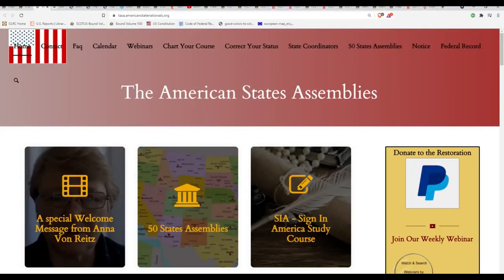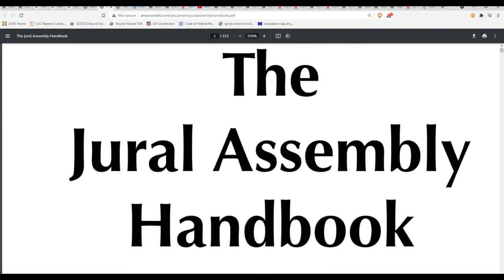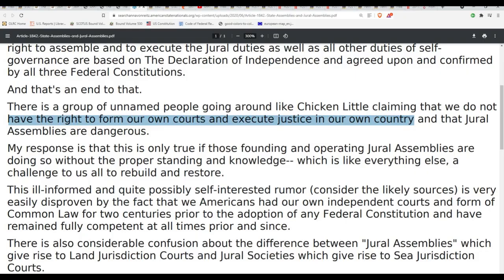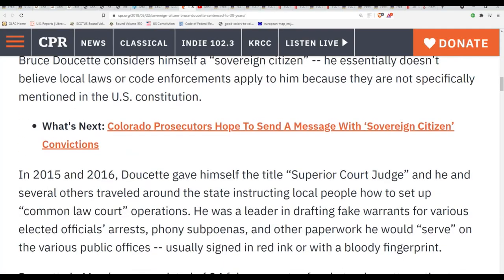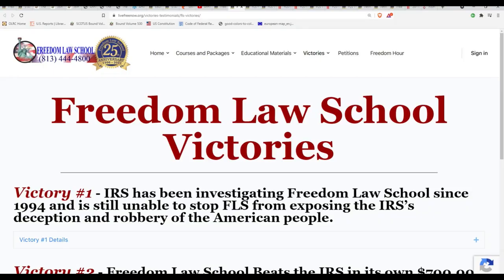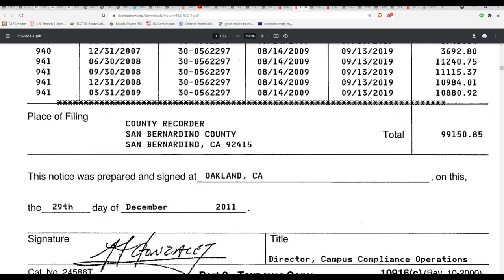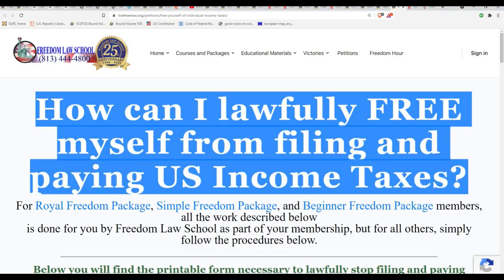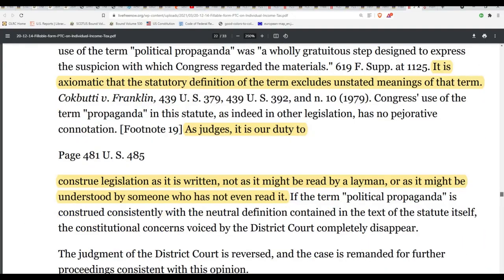How do I join a STATE ASSEMBLY or COMMON LAW COURT to avoid filing and paying US income tax?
Common law courts, jural societies, and state assembly groups are springing up all over the country, advocating legal justice and restoration of people’s rights and freedoms, including freedom from income taxes.

With 29 years of experience in the Tax Honesty movement, Peymon Mottahedeh, founder of Freedom Law School, will explain in this Freedom Hour presentation what jural societies, common law courts, and state assemblies are, and how joining one will affect your rights and your freedom!
✩ Connect with Freedom Law School through our other platforms ✩
✩ Weekly Freedom Hour ✩
We host the live Freedom Hour every Thursday at 7 pm ET/6 pm CT/4 pm PT.
The last segment of every Freedom Hour is a Q&A with Peymon Mottahedeh, founder and president of Freedom Law School! To help you even further, you may send Freedom Law School up to 10 documents regarding your IRS situation to be addressed during the Q&A.

Freedom Law School also does 1-on-1 consultations to go over your situation privately in more detail. To set up a consultation appointment you may call us directly at (813) 444 – 4800 or visit this
"There is NO LAW requiring 99% of Americans to file and pay US income taxes." Join our email list and get our FREE Freedom Education Package by going to our If you would like to get in touch directly, call us at , Monday-Friday between 9 AM & 6 PM ET, to speak with one of our helpful volunteers about how you can LIVE FREE NOW!
Thank you to all our friends and truth seekers out there who support us. Remember to share this information with your relatives and loved ones!

Yours in truth,

Peymon Mottahedeh
Founder and President of Freedom Law School